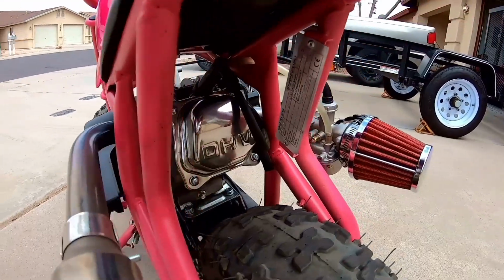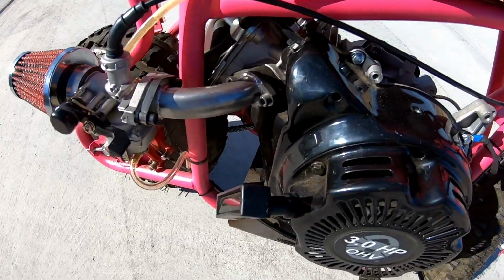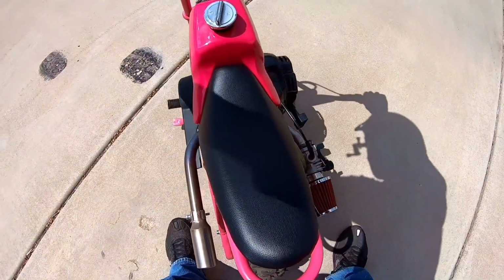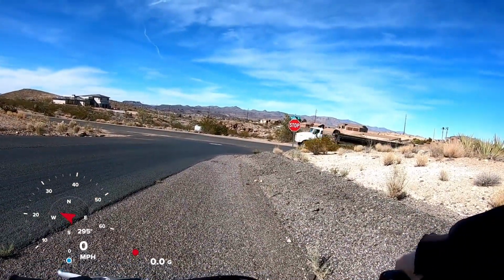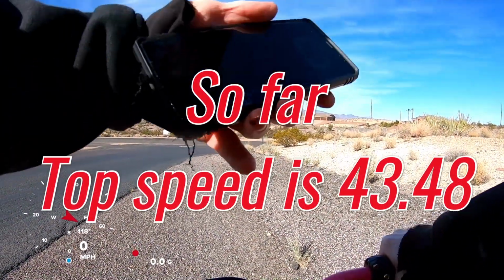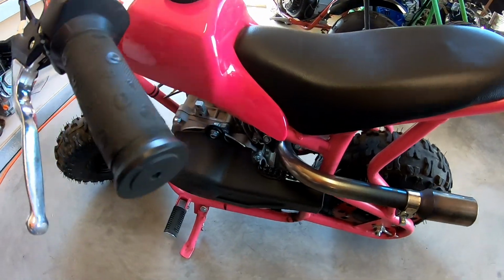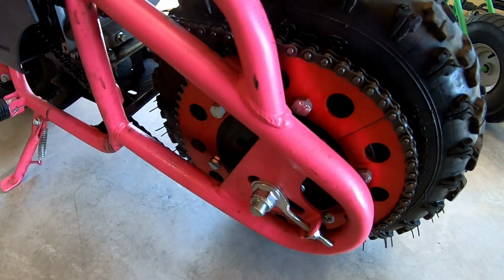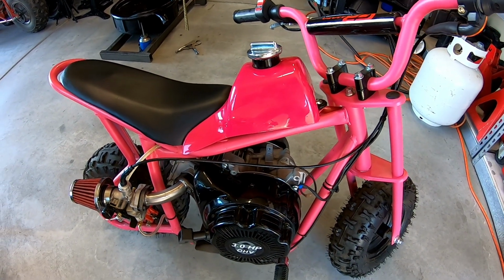Coleman cc100x 3 H.P. Mikuni carburetor / speed test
Installed a 19 MM Mikuni carburetor on the Coleman cc100x 97cc engine.
Road-tested the Micro minibike. Did a top speed run to see if the combination of performance parts added any performance gain?

Header pipe